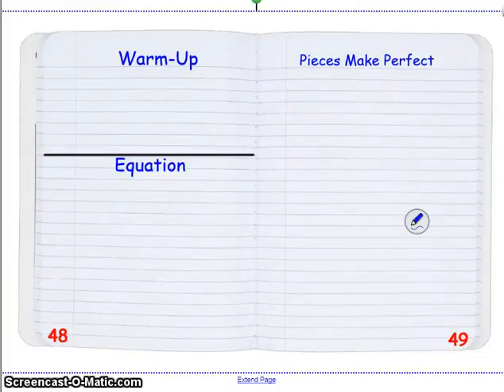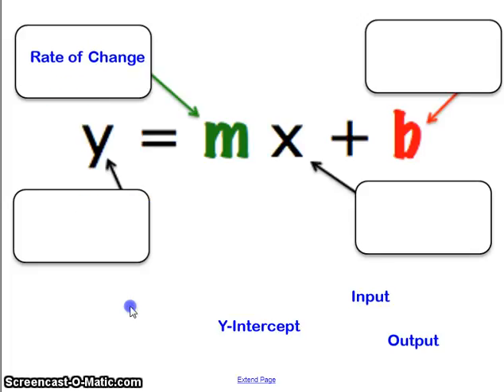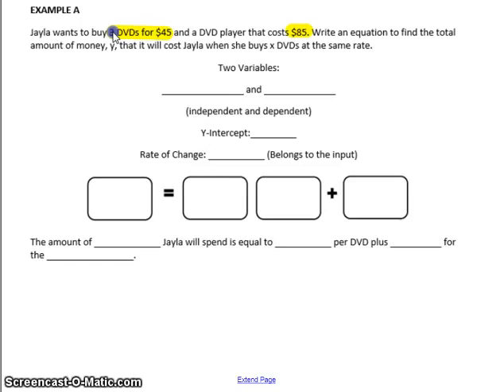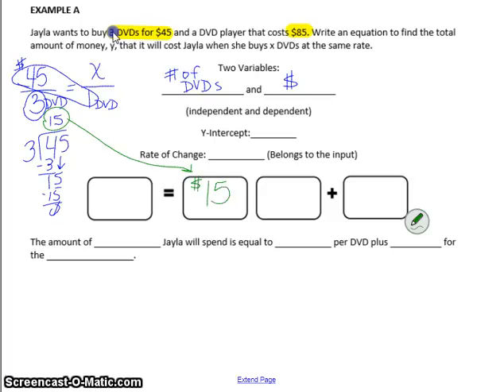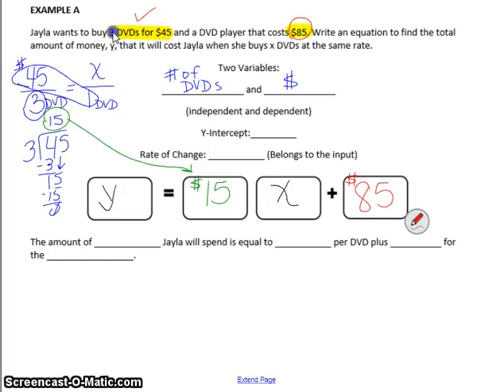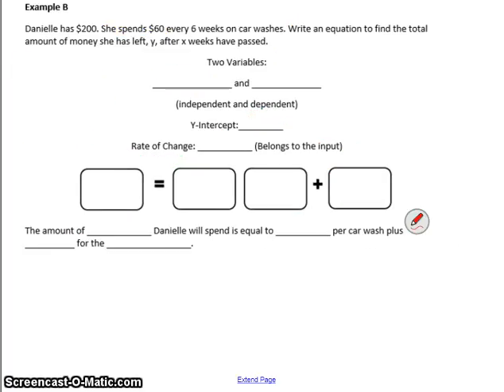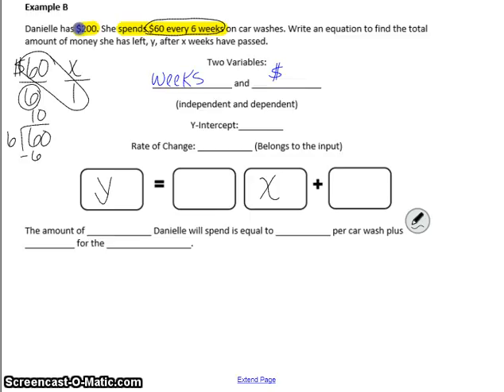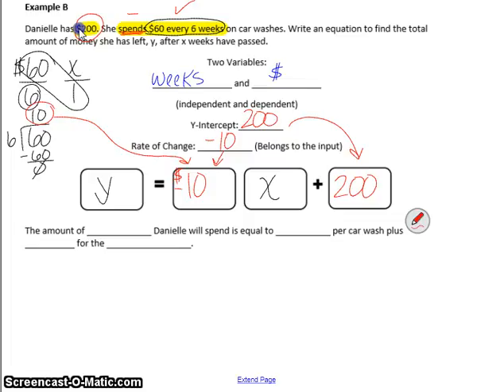pieces make perfect day 1